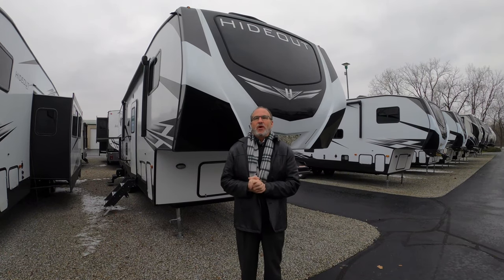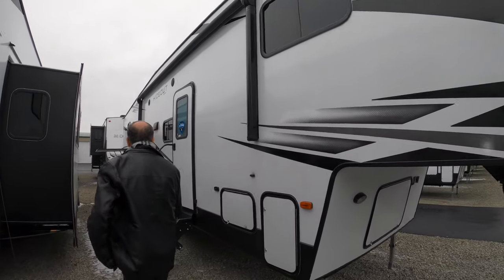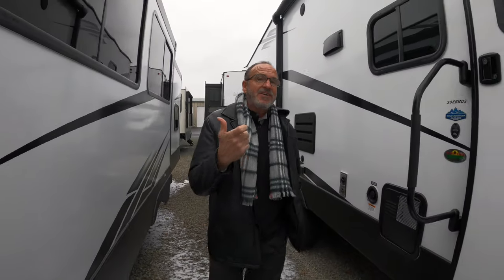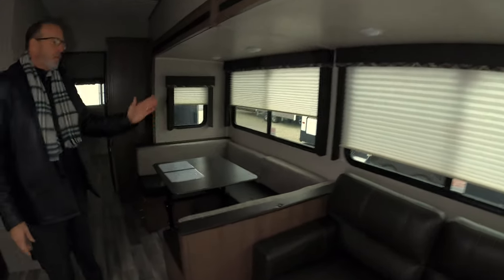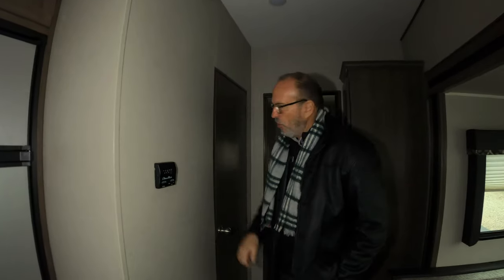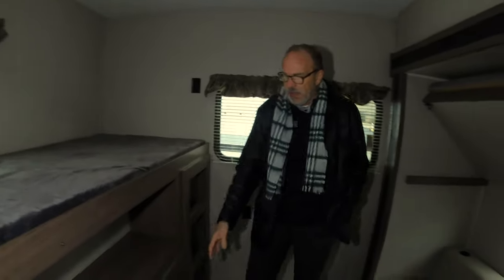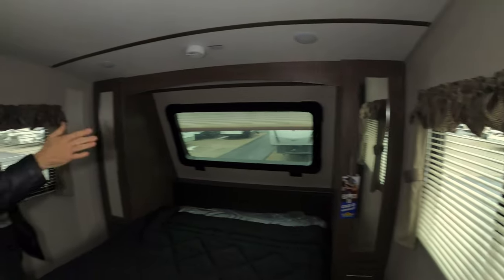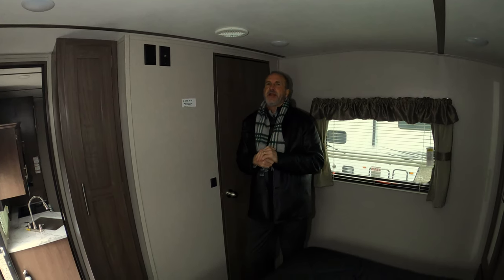The Hideout 308BHDS Fifth-Wheel - All new look and feel!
This weeks Walk Thru Wednesday we tour the Hideout 308BHDS Fifth-Wheel. This is a floorplan Hideout has had for a while and is very popular. This year they have revamped the look and feel though.